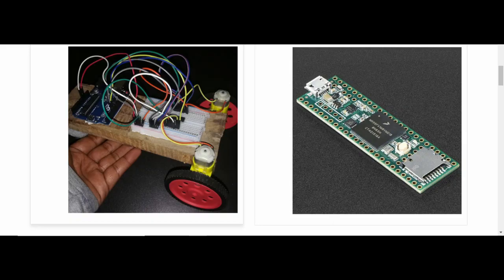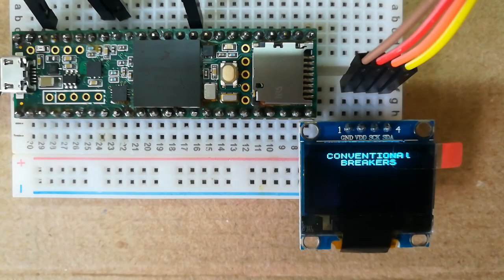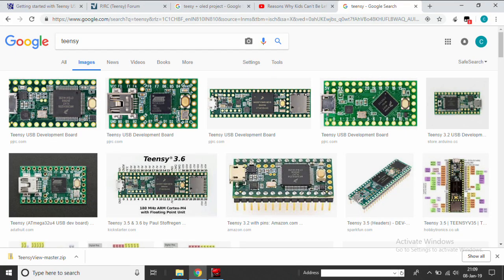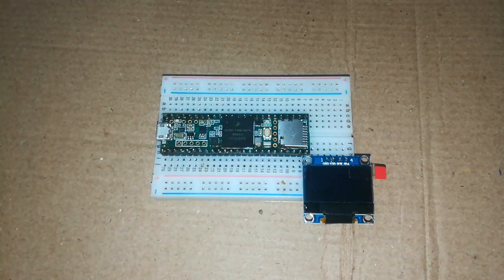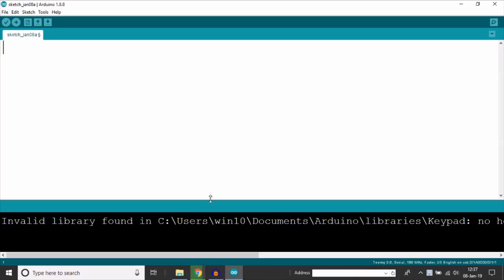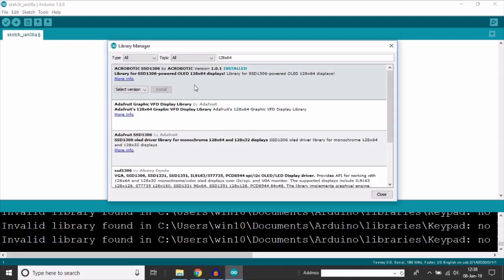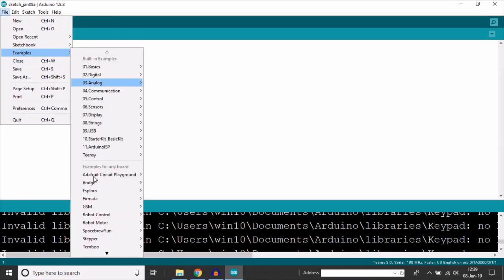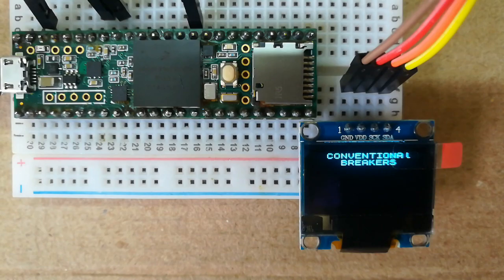Introduction to Teensy series / First video / Interfacing of teensy with 128x64 OLED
This is the first video of  the teensy series, hope you all get something beneficial out of it.